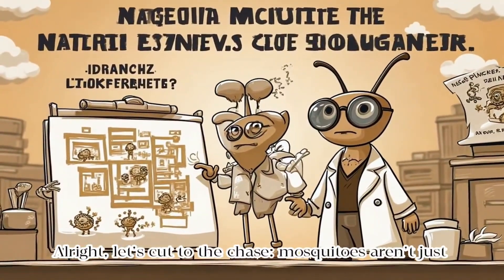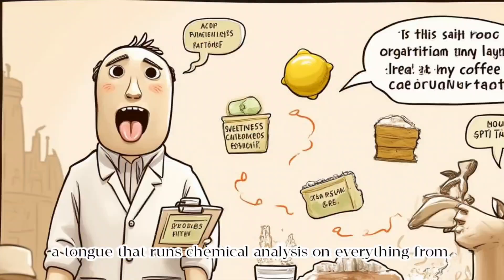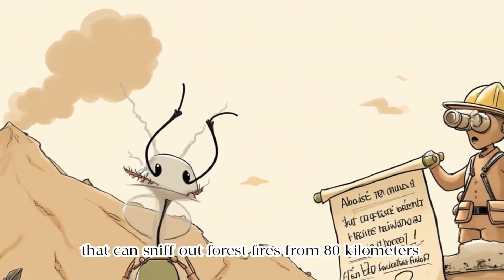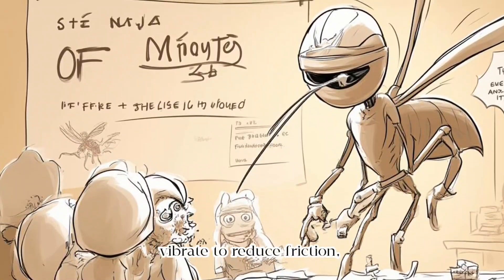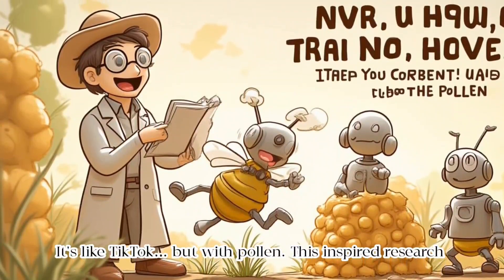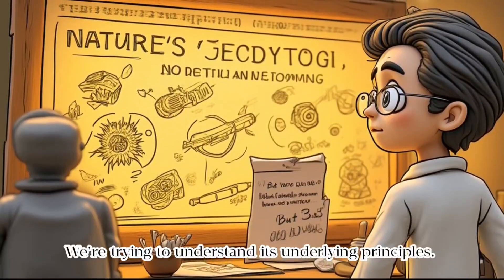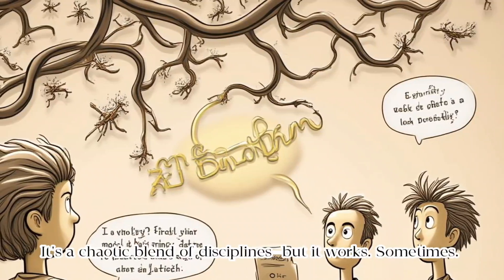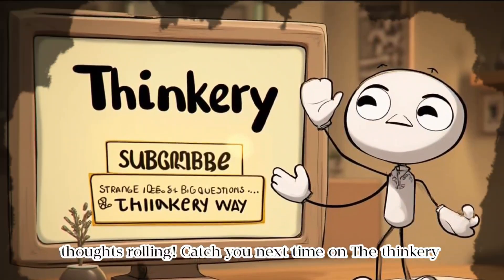How Mosquitoes & Bugs Are Designing the Future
*"Nature has been designing technology long before humans caught on! From mosquitoes’ painless syringes to fish with built-in electric sensors, scientists are taking inspiration from the most unexpected creatures. Biomimetics is revolutionizing everything—from drones to smart clothing to AI-powered sensors. Could bugs and birds hold the key to the future of innovation? Let’s dive into the science behind nature’s genius!"*